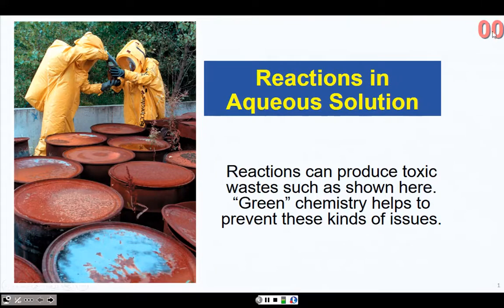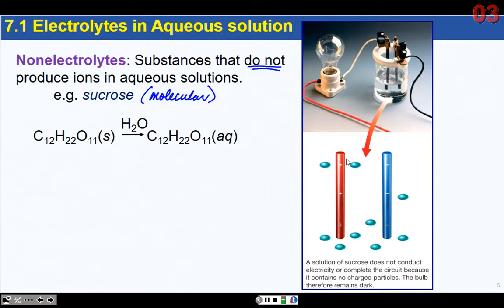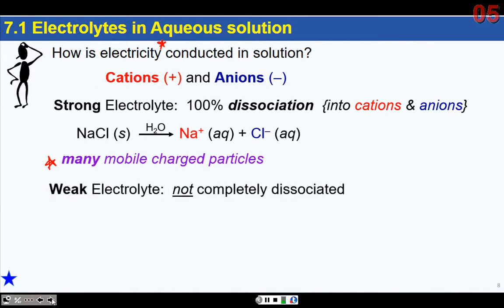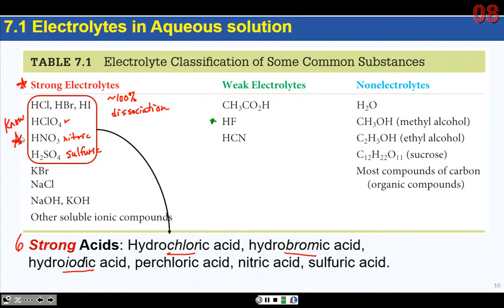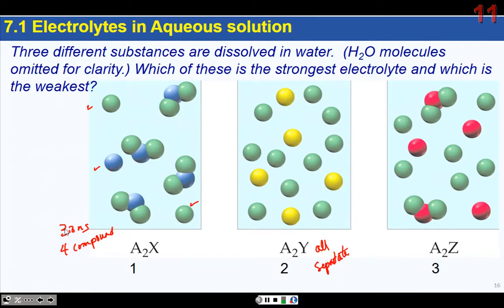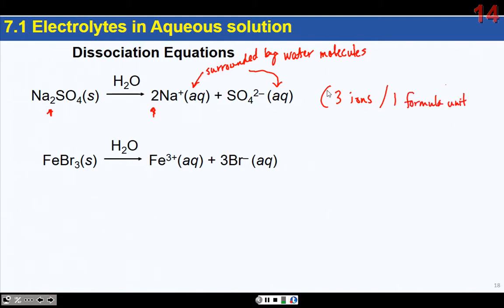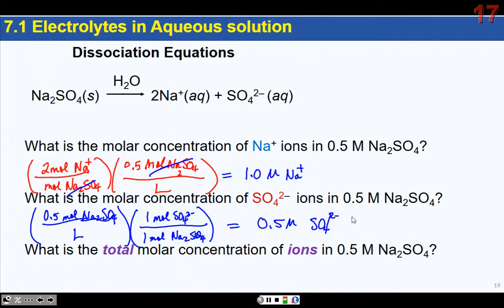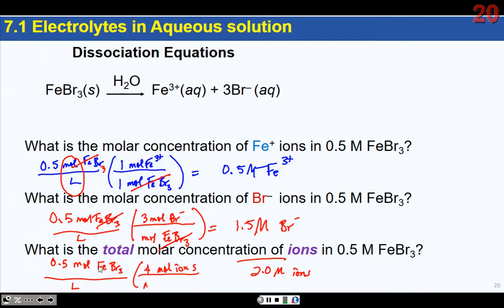7.1 Electrolytes in Aqueous Solution